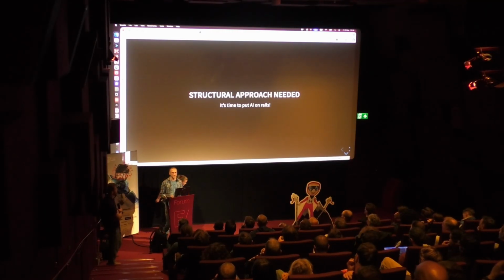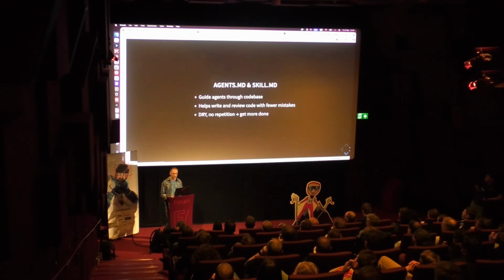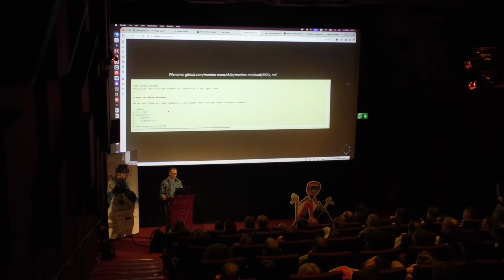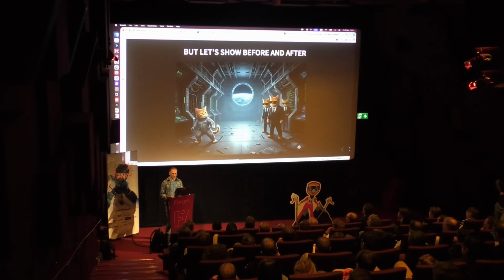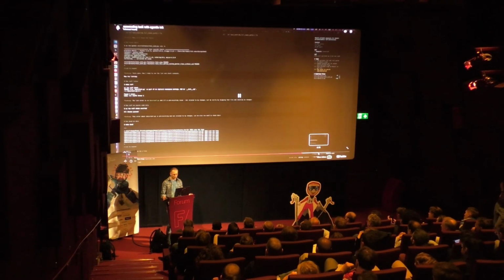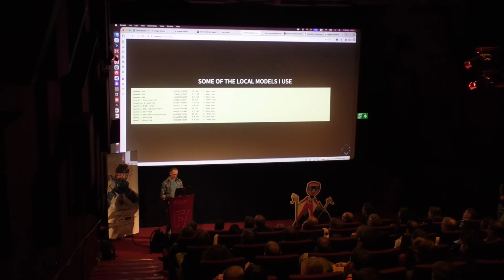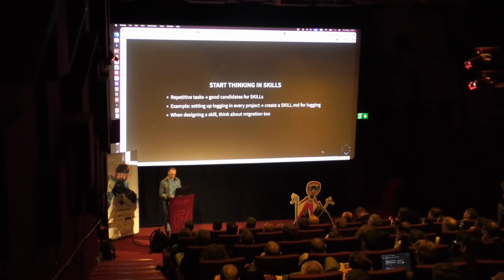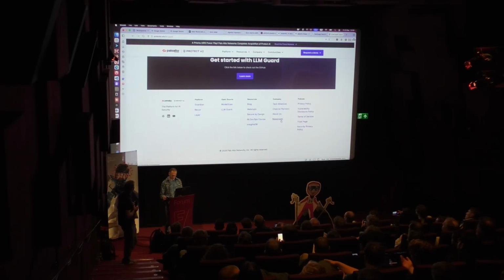Agentic Engineering - Artur Barseghyan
Summary
In the age of AI coding agents, LLMs are only as good as the context we give them. Vague prompts produce vague, unreliable code - so we need clear structure and rails. This talk shows a practical, structural approach to working with agents: how to turn any codebase into something agents can truly understand and work with reliably. You'll learn how to start a brand-new project from scratch, and how to adapt an existing one to become fully "agentic" with minimal effort. We cover agent harness tools, and share concrete tips on which free-tier and local models work best today. You'll see what a spec-driven workflow looks like. The result is more reliable code, fewer mistakes, less repetition, and documentation that actually stays correct. No hype - just hands-on techniques and workflows you can start using immediately.

About Artur Barseghyan
I like to talk about subjects, things I do, things I like/dislike or curious about. I don't like to talk about myself, so I'll keep it brief.

I started to open-source in 2011. Currently working as Senior Software Engineer, shifting towards LLM Ops. I like generative AI and things you can do with it. When developing, I run most of the stuff on my laptop. Most of my free time is spent on kids/family. What's left is split between open-source, playing guitar, watching movies and listening to the music.